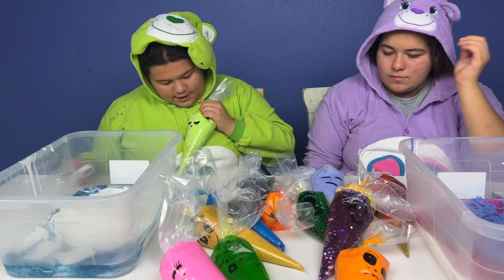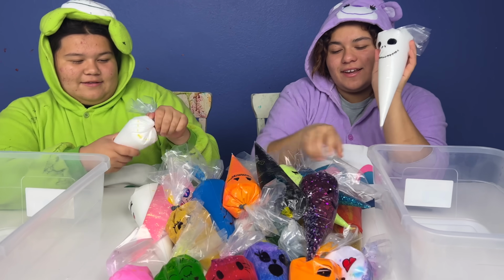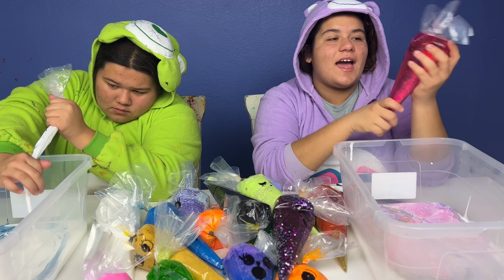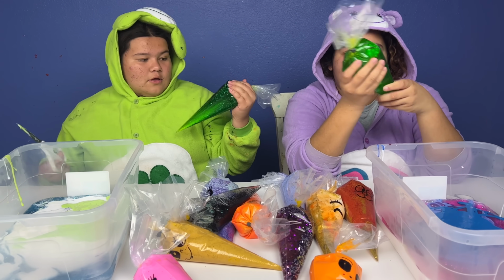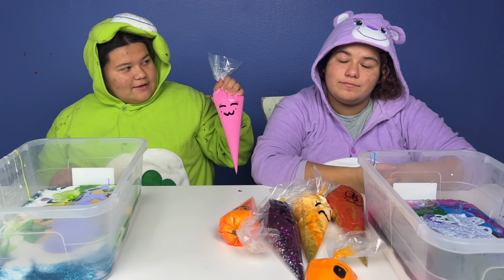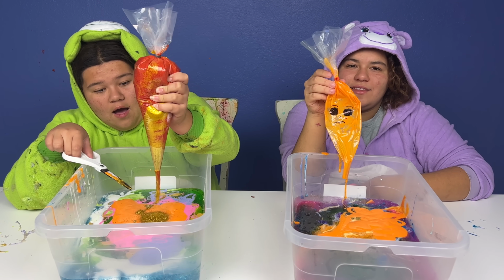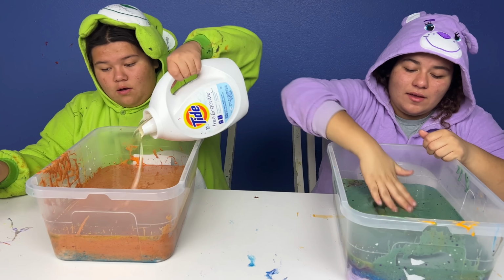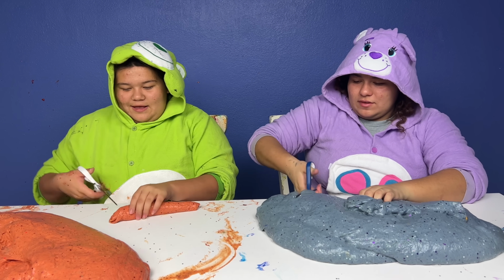Making Slime with Piping Bags! Most Satisfying Slime Video★ASMR★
Making Slime with Piping Bags! Most Satisfying Slime Video★ASMR★ASMR